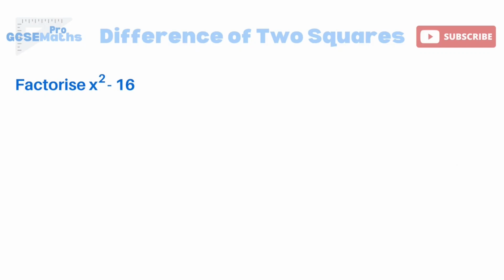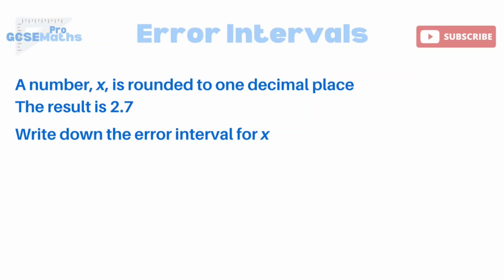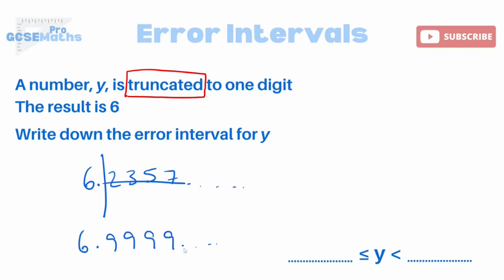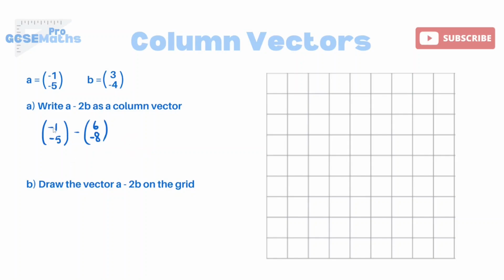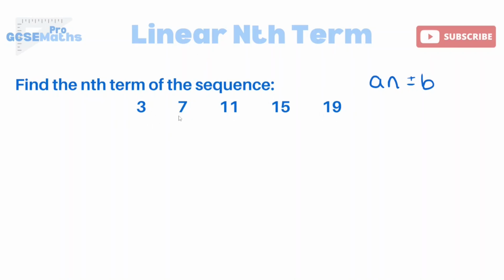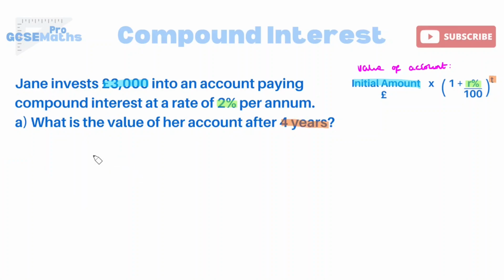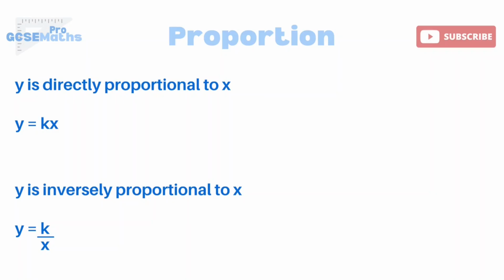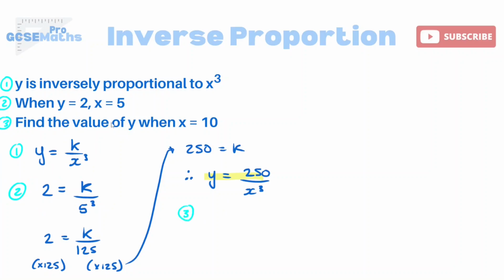7 EASIEST Topics to BOOST Your GCSE Maths Grade - Foundation & Higher Tier | GCSE Maths Pro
Here are some of the topics where you can gain the easiest marks in the exam! We go through factorising difference of two squares, error intervals (including "truncate"), column vectors, solving simultaneous equations graphically (linear & quadratic), finding the nth term of a linear sequence, compound interest and compounding for depreciation or decreasing values, direct and inverse proportion. This video is Foundation Tier topics however, all of these topics do also come up on the Higher Tier papers so definitely check it out!

Chapters:
0:00 Introduction
0:25 Q1. Difference of Two Squares - x^2-16
2:24 Q2. Difference of Two Squares - 4x^2-9
3:06 Q3. Difference of Two Squares - 2x^2-98
4:40 Q4. Error Intervals - Rounding
8:17 Q5. Error Intervals - Truncating
11:16 Q6. Error Intervals - Calculator display
12:38 Column Vectors
13:37 Q7. Column Vectors - a-2b
15:18 Q8. Solving Simultaneous Equations Graphically - Linear
17:05 Q9. Solving Simultaneous Equations Graphically - Quadratic
18:37 Q10. Linear Nth Term
21:15 Compound Interest Formula
22:02 Q11a. Compound Interest - Value in account
24:20 Q11b. Compound Interest - Interest
25:14 Compounding for Depreciation Formula
25:41 Q12. Compounding for Depreciation - Value of car
27:33 Direct Proportion Formula
28:28 Q13. Direct Proportion
30:41 Inverse Proportion Formula
31:10 Q14. Inverse Proportion